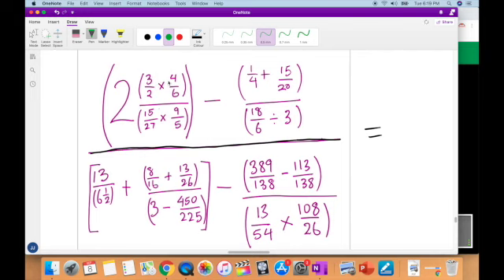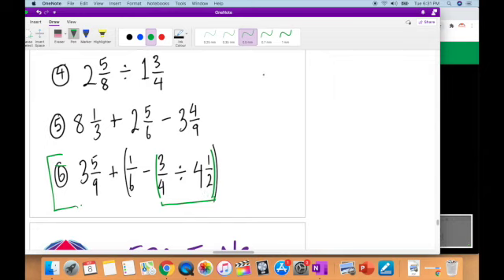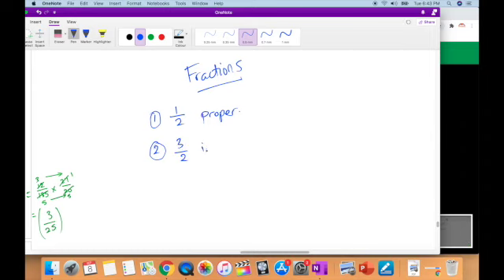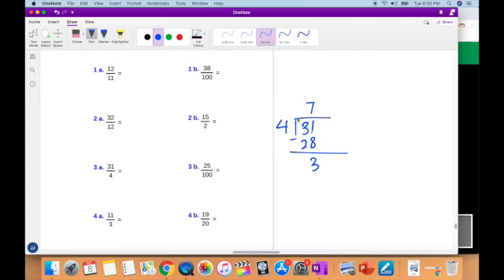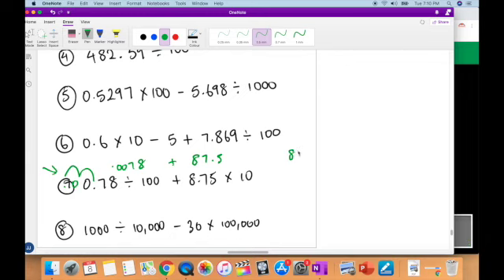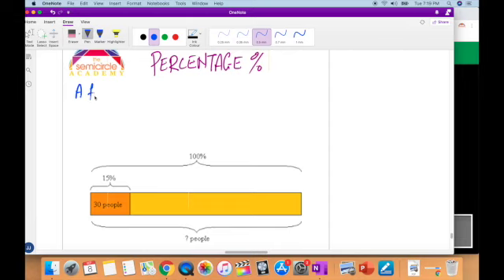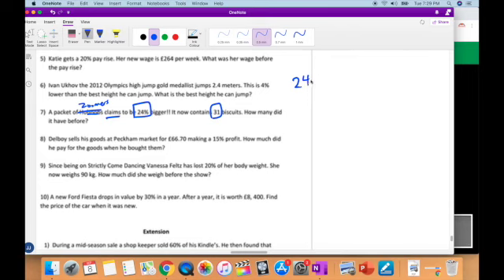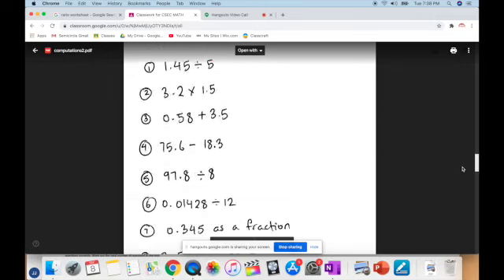3. CSEC MATHEMATICS : Fractions, Decimals, Percentages